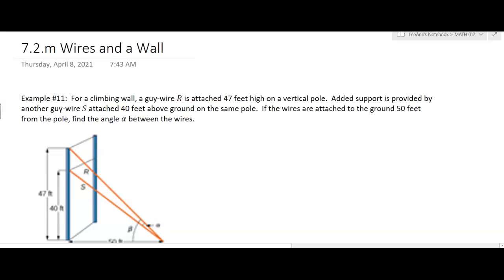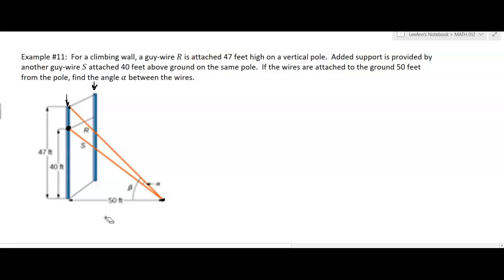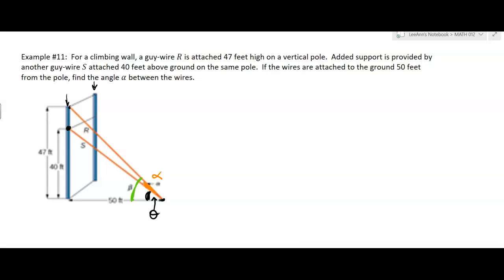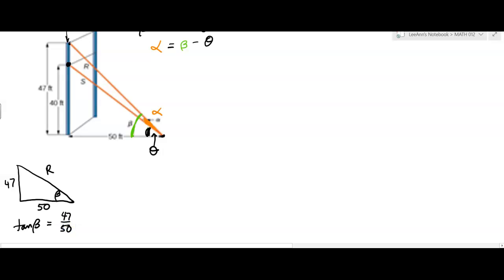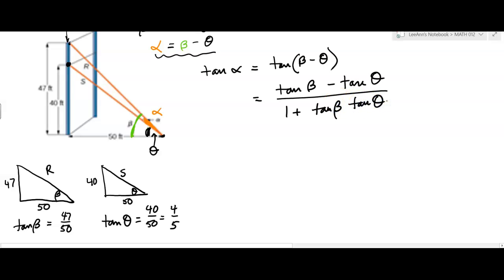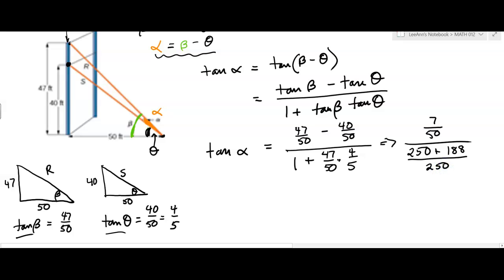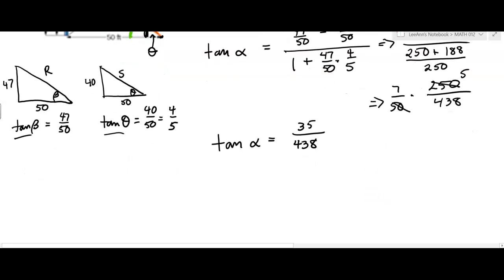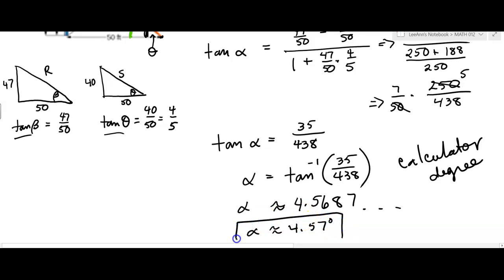7.2.m Wires and a Wall